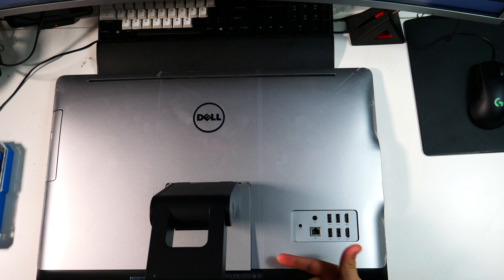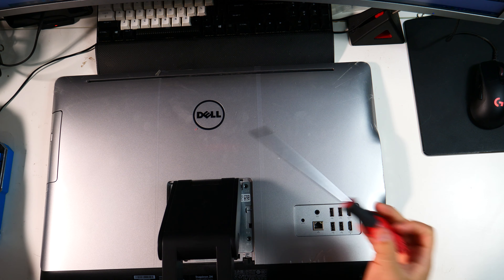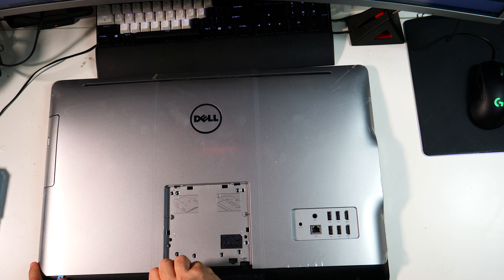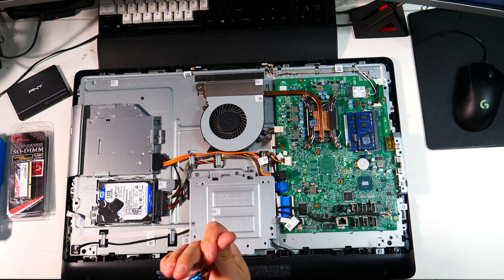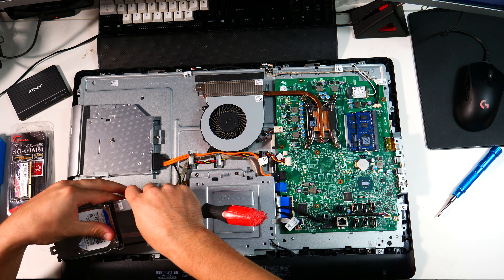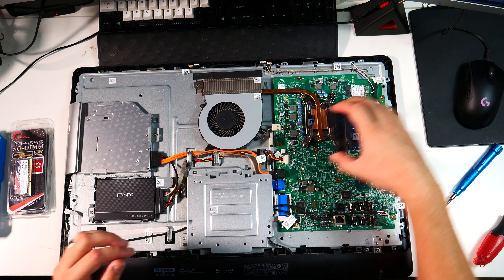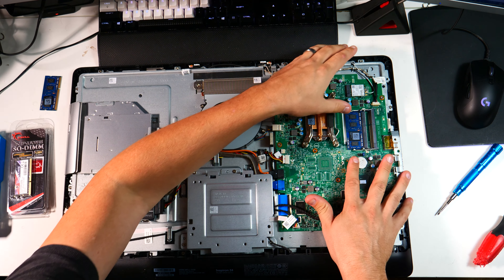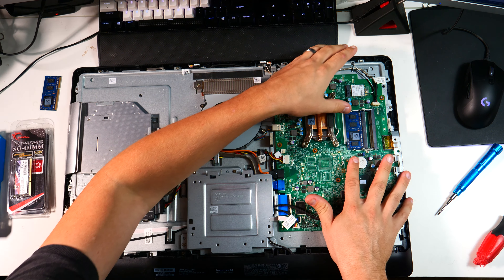HP Pavilion 24 Drive and RAM replacement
This HP Pavilion 24 was running SUPER slow so we swapped out the HDD with an SSD and doubled the RAM capacity!